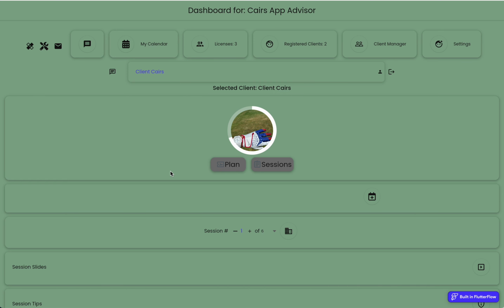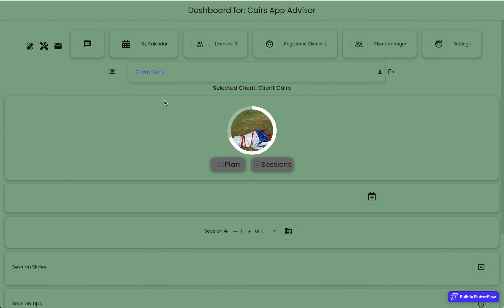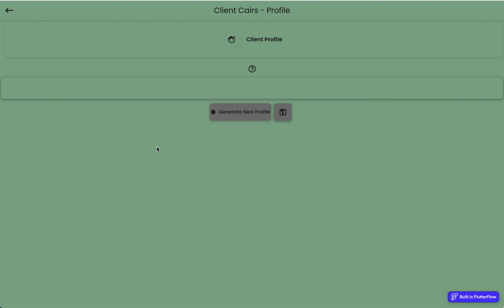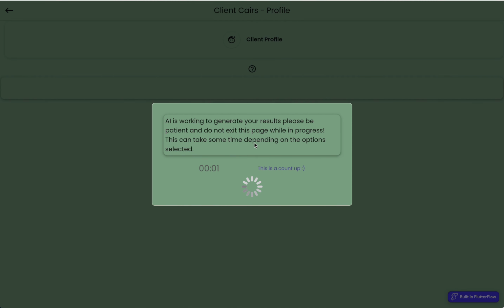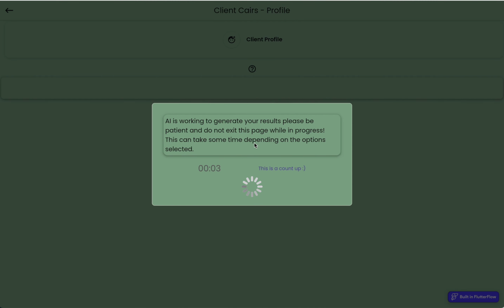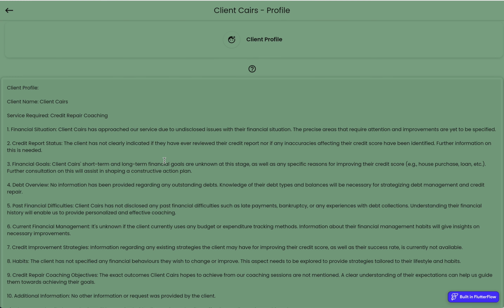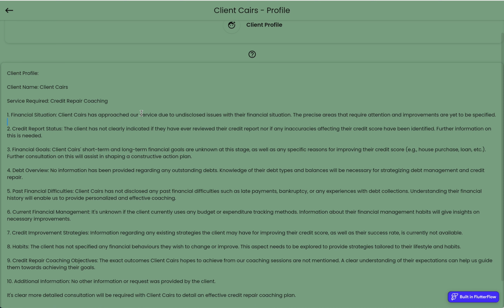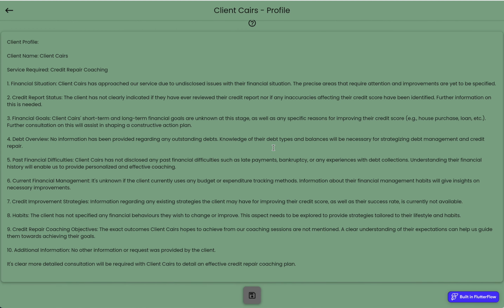Creating a Client Profile using AI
Creating a Client Profile using AI in the CAIRS APP.